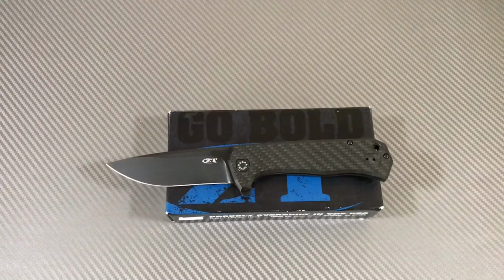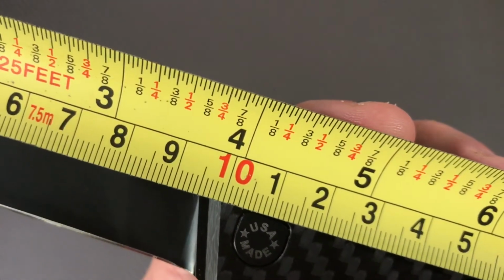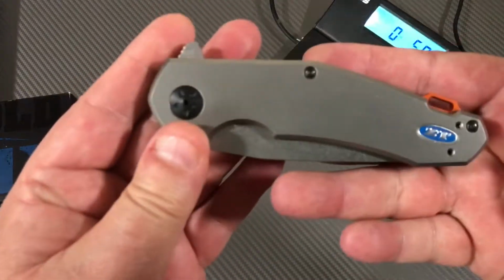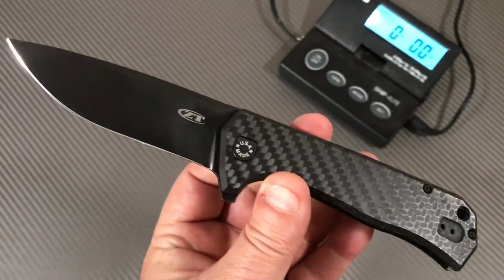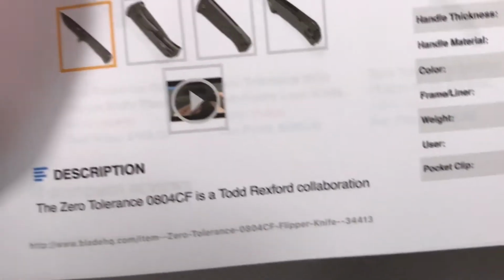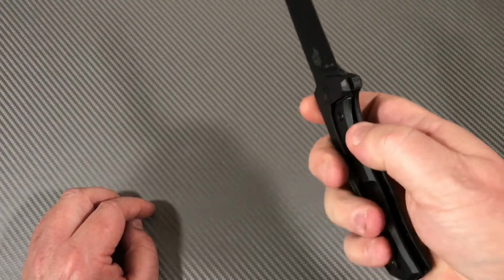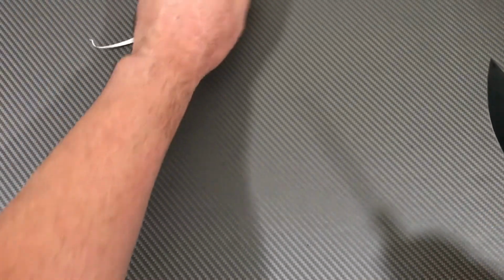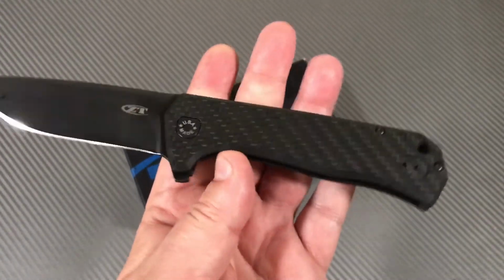Zero Tolerance ZT 0804 CF Rexford design